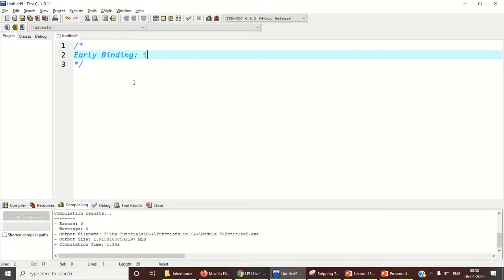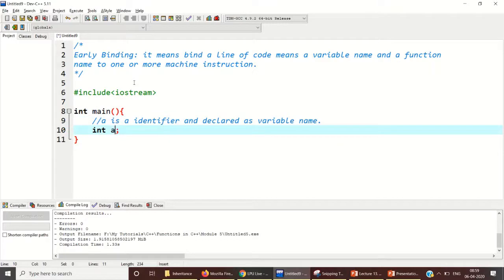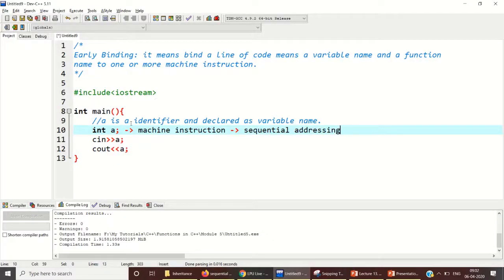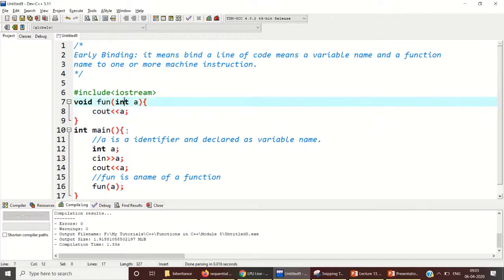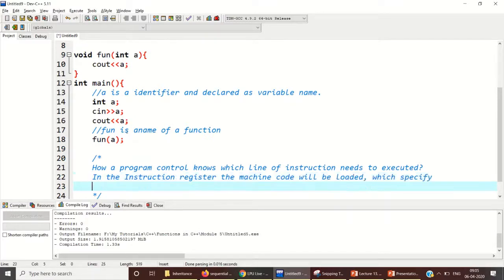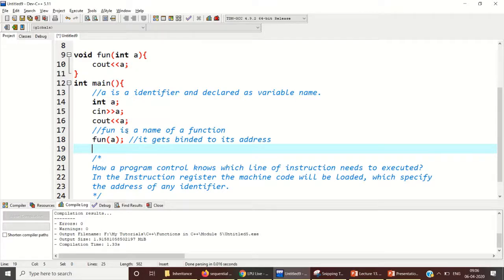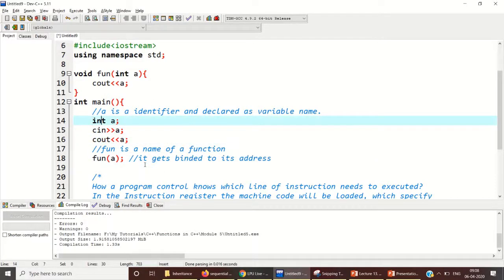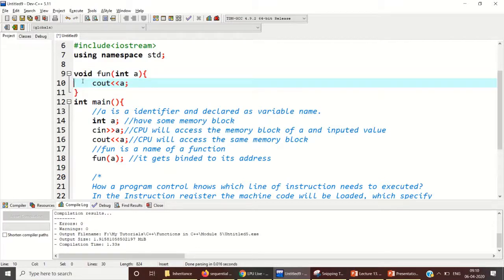12. Early binding